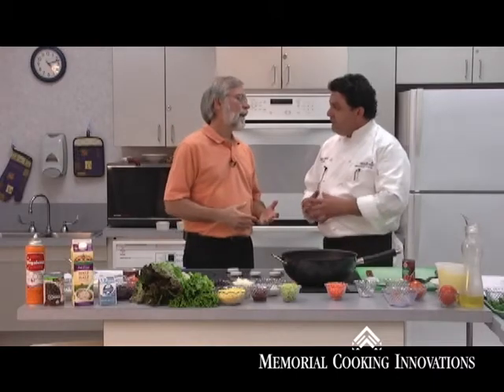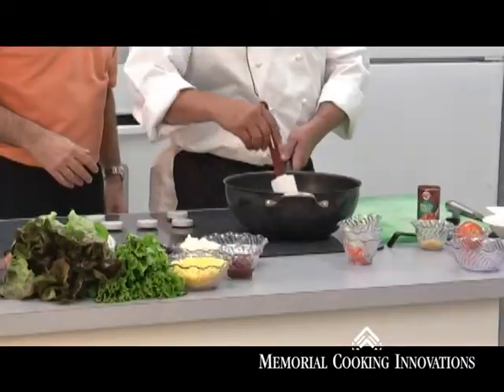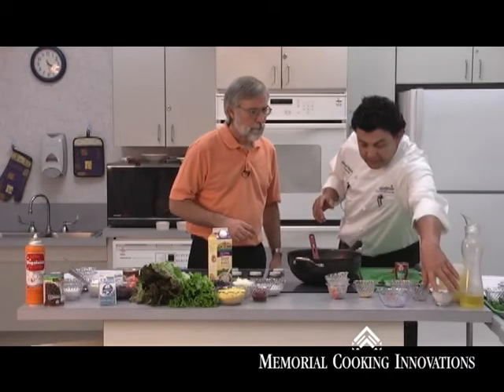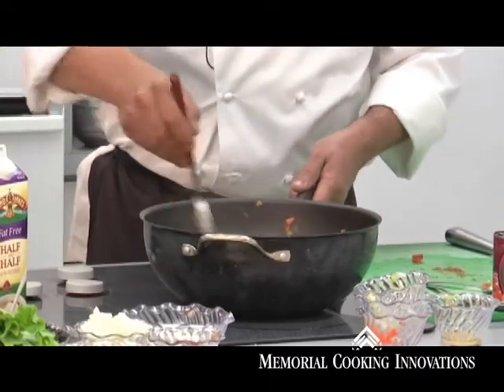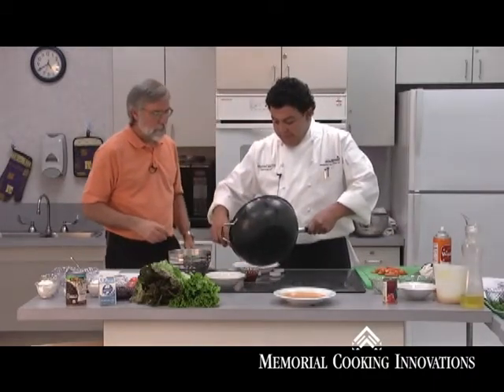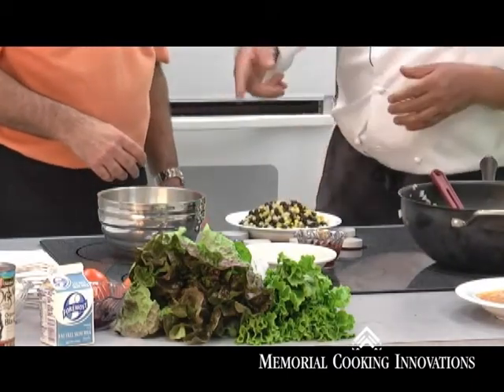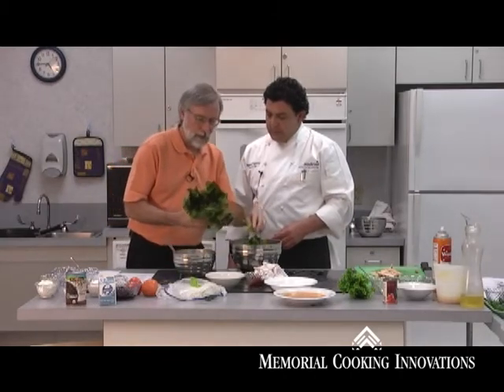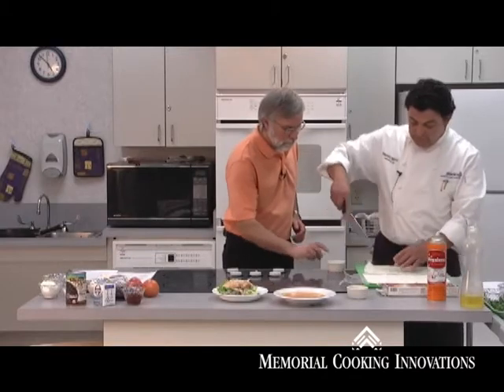May Memorial Cooking Innovations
Memorial Cooking Innovations is a diabetic friendly cooking show featuring a registered dietitian and a certified chef.